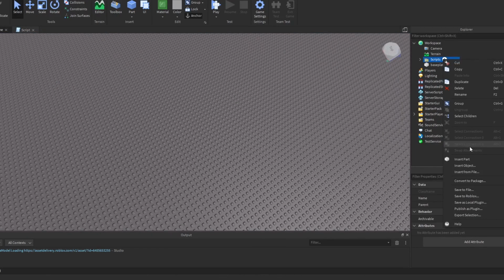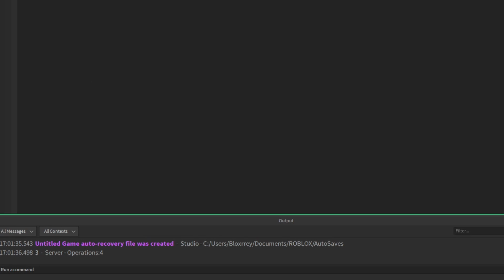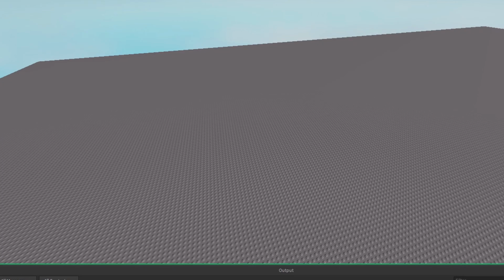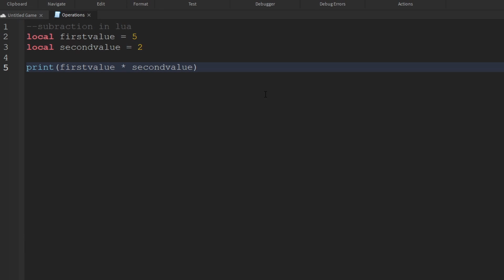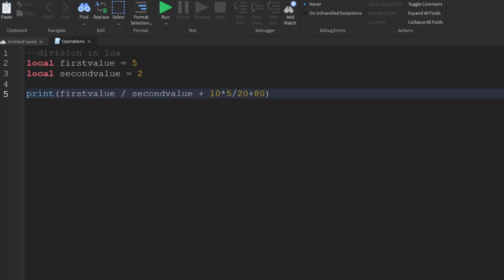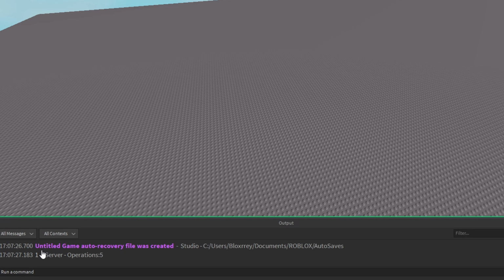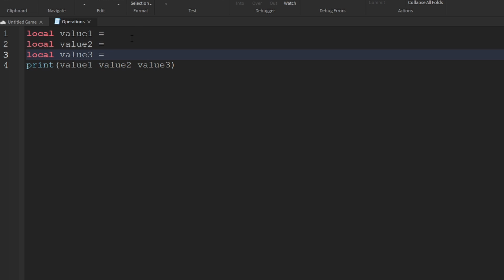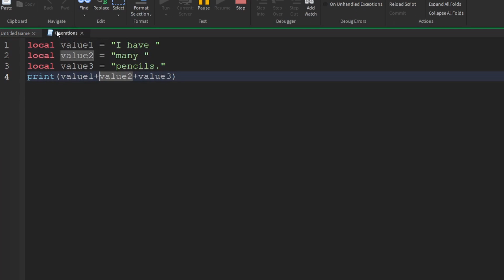Roblox Programming - Operations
𝙰𝚍𝚍𝚒𝚝𝚒𝚘𝚗𝚊𝚕 𝚁𝚎𝚜𝚘𝚞𝚛𝚌𝚎𝚜

𝙽𝚎𝚡𝚝 𝚅𝚒𝚍𝚎𝚘

The next beginner video will be on referencing and editing properties. No links.